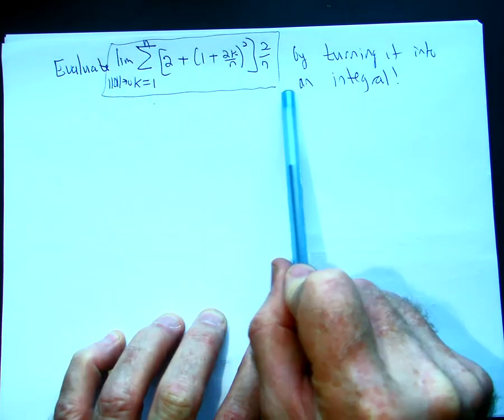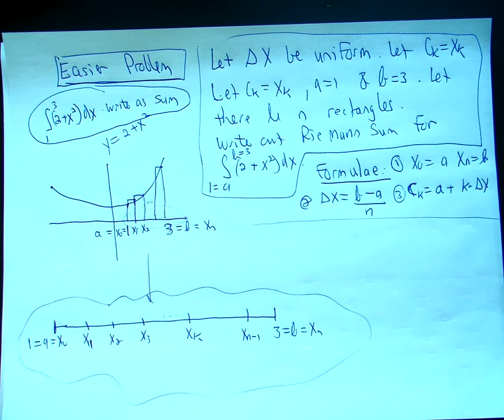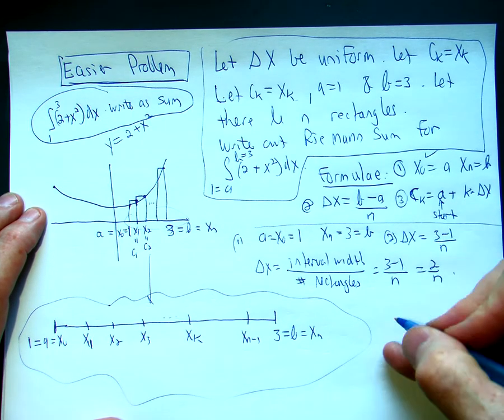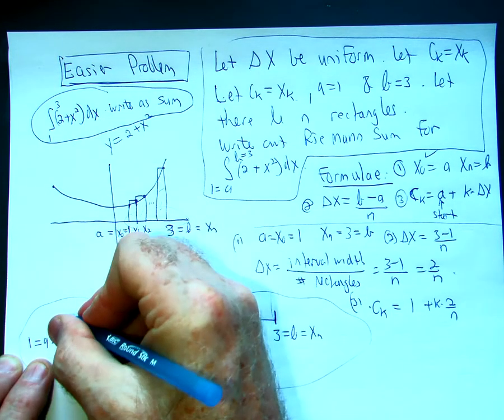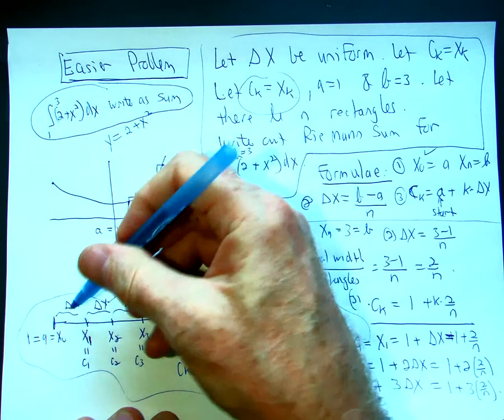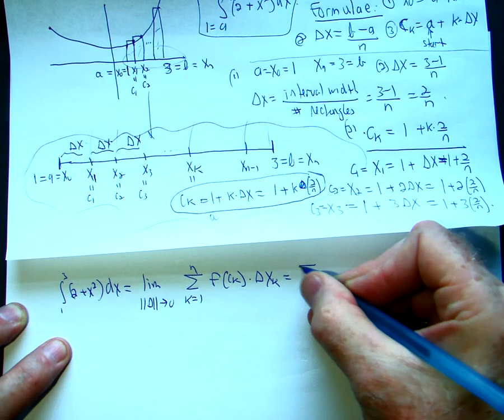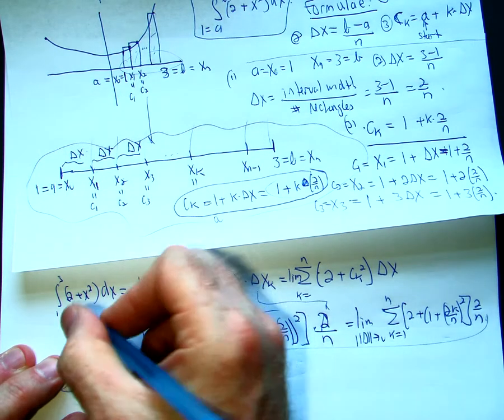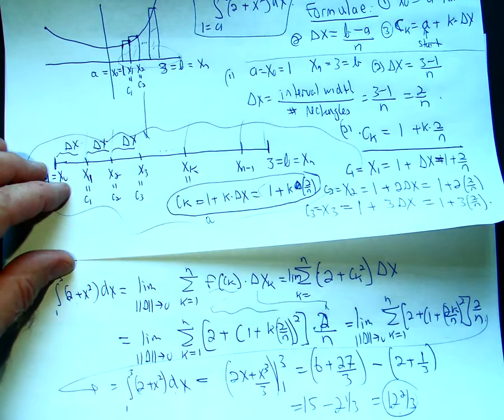Writing a Riemann sum